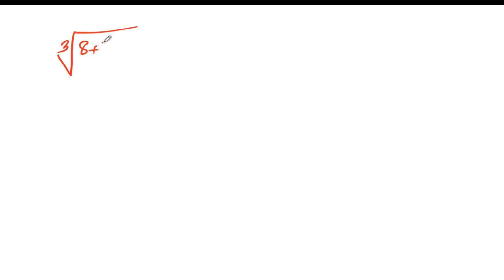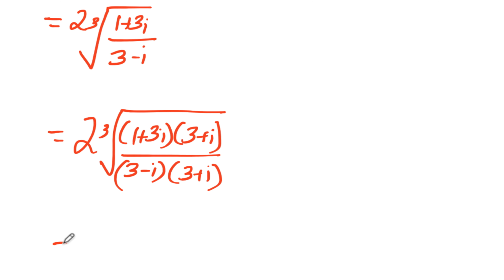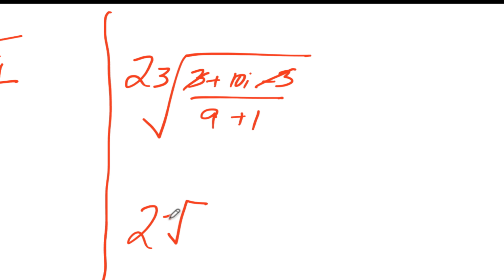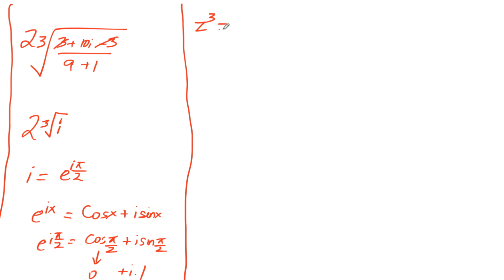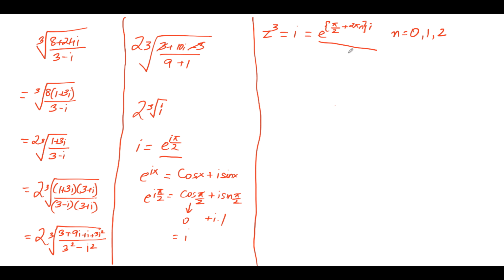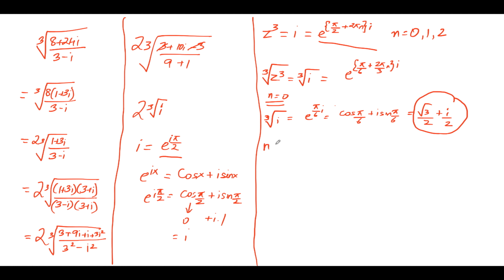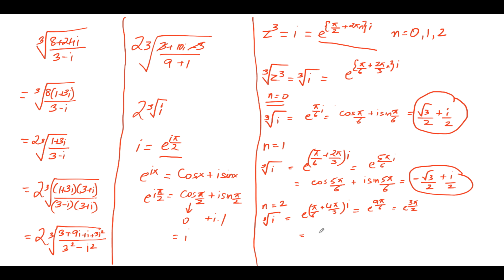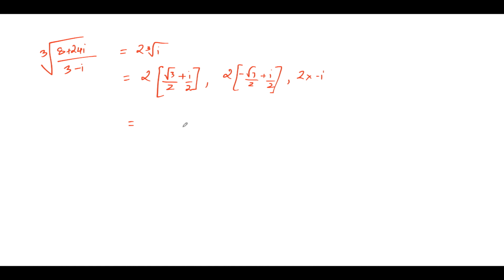Find the roots of the expression - on demand solution - complex numbers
A student asked this question on Facebook and I provided the solution through a YouTube video.
As they say, modern problems require modern solutions